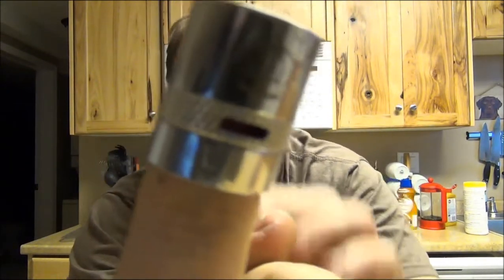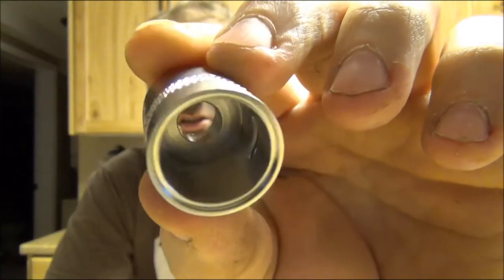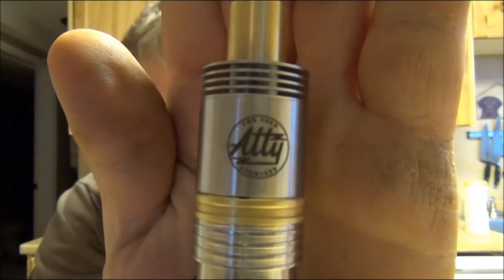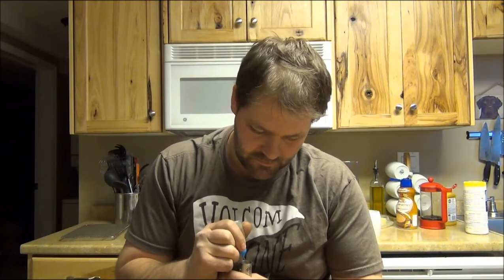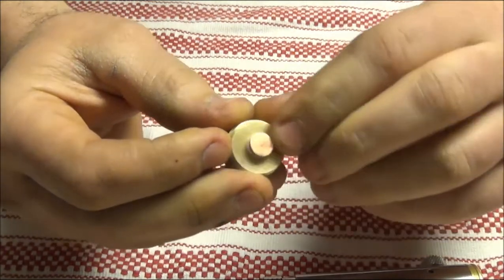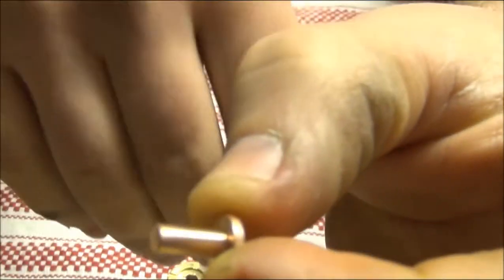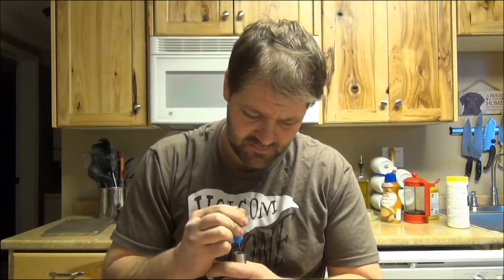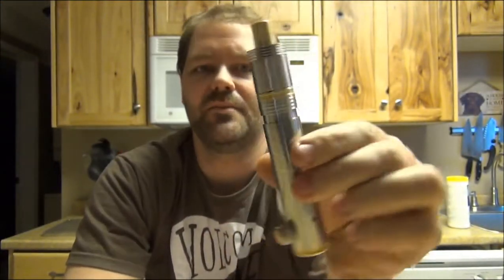vlog + captain barbel update + *closed* + tobh sne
don't forget to follow me on instagram and repost my tobh atty post with the tjvapingreviews my new e mail is here for you to use!!! thanks for watching any questions at